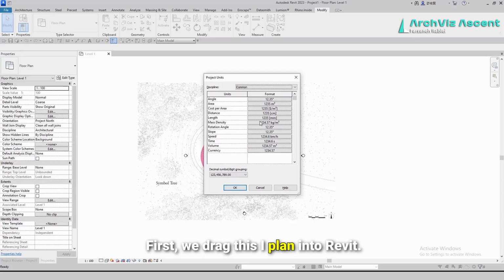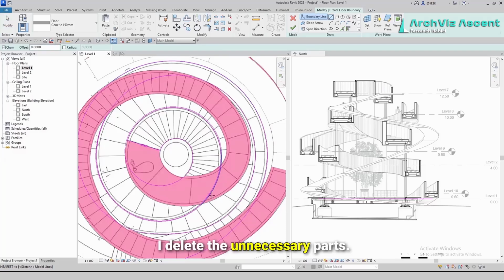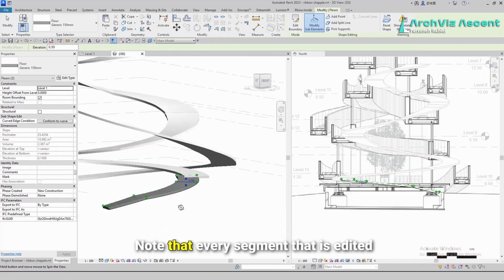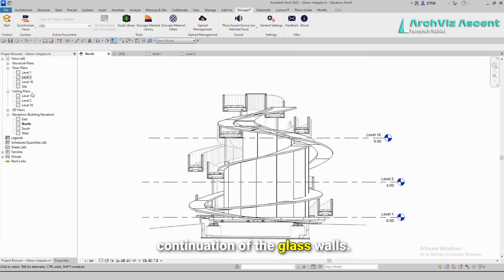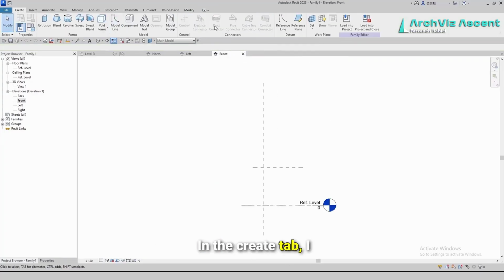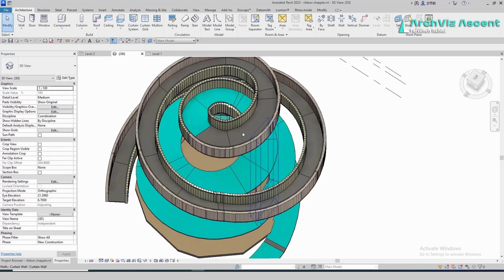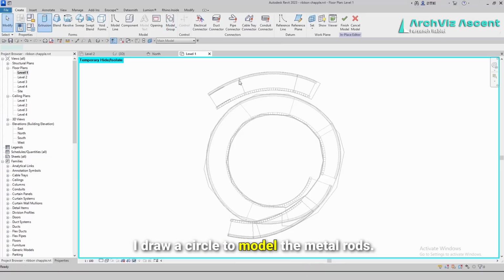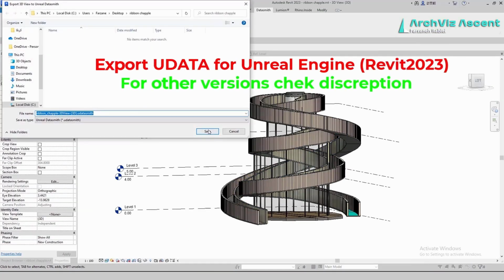05- Ribbon Chapel Modeling Secret! Spiraling Ramps & Curved Glass Walls in Revit (Full Workflow)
Ribbon Chapel Modeling Secret! Spiraling Ramps & Curved Glass Walls in Revit (Full Workflow)

Are you ready to tackle one of the most beautiful yet challenging structures in modern architecture: the Ribbon Chapel? You've seen the elegant, spiraling ramps and the seamlessly curved glass walls, but how do you actually model that complexity in Revit?

In this zero-to-hero masterclass, I'm Farzaneh, and I’m going to show you the precise steps, tool by tool, to overcome every obstacle, from the auxiliary levels to the perfect custom balusters. Ready to turn this architectural dream into a precise 3D reality? Let's dive in.

// 🧭 YOUTUBE CHAPTERS

00:00 Introduction
00:44 Start Modeling the Spiraling Ramps
01:04 Creating Auxiliary Levels
04:40 Modify Sub Elements Tutorial
07:37 Modeling the Second Ramp
20:00 Modeling the Floor Slab
20:46 How to Apply Material using the Paint Tool
21:35 Drawing the Glass Curtain Walls
29:00 Creating Ramp Railings with Massing (Method 1)
32:29 Creating Railings with the Railing Tool (Method 2)
35:14 Creating a Custom Baluster
36:55 How to Modify Balusters in Railings
39:10 Adjusting Walls to Ramp Railings
41:31 Drawing Missing Railings and Final Edits
44:02 Final Edits on Glass Walls
47:50 Creating the Wall Cap/Capping
48:42 Modeling the Final Wall & Void Extrusion
52:58 Modeling the Metal Rods/Pillars
57:55 Editing Floor Model for Better Material Mapping
01:00:30  Editing Top Rail using Custom Profile Creation
01:01:46 Conclusion and Next Video Introduction

// 🔗 REQUIRED & RELATED TUTORIALS (Master the Basics First)

"To learn how to install Datasmith for exporting from modeling software, please refer to the video 03-Unreal Engine: The Ultimate Asset Guide (ArchViz Masterclass 03), section 10:30 - Installing the Datasmith Exporter."

### 🔍 Key Technical Skills You Will Master:

* Comprehensive modeling of **spiraling ramps** and setting precise **variable slopes** using **Auxiliary Levels**.
* Professional use of the **Modify Sub Elements** tool to control sloped surfaces.
* Advanced techniques for attaching **Curtain Walls** to sloped floors/ramps (Attach Top/Base).
* Modeling complex, curved railings using both the **Massing** method and **Railing** tool (with **Custom Balusters**).

**✨ What's Next? The Final Render in Unreal Engine!**

**Click here** for the **next video**, where we take this exact model and turn it into a stunning **cinematic render in Unreal Engine 5**, covering all the MRQ and UDIM settings:
[The Cinematic Render video will be linked here shortly!

All In - Everet Almond/ Club Love - Everet Almond/ Only me - Patrick Patrikios/ Sly Sky - Telecasted/ Sunset 52 - Jeremy Black/ You Know Me - Jeremy Black/ Lace Tablecloths - The Mini Vandals/ On The Beach - Telecasted/ Portcullis - The Mini Vandals